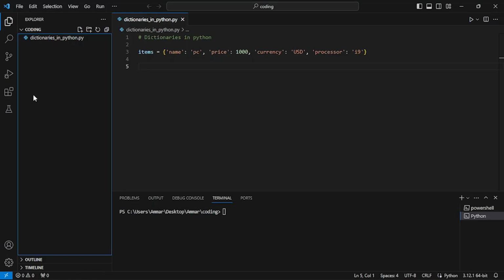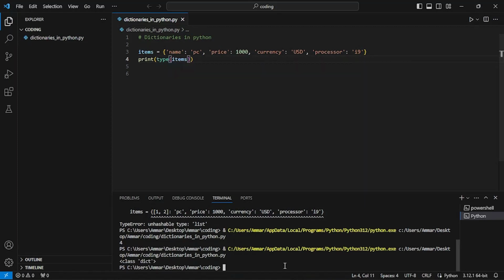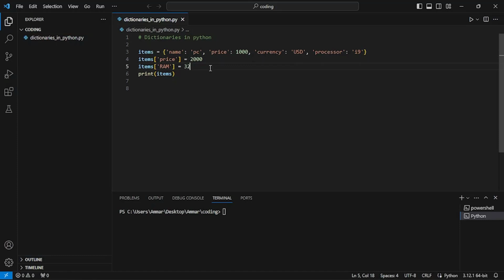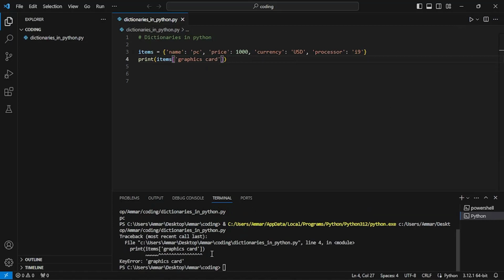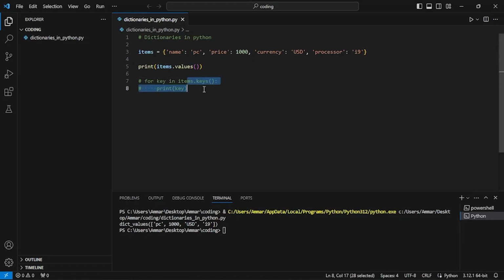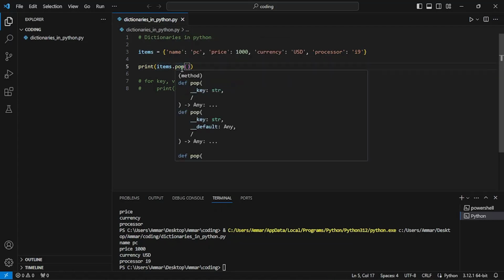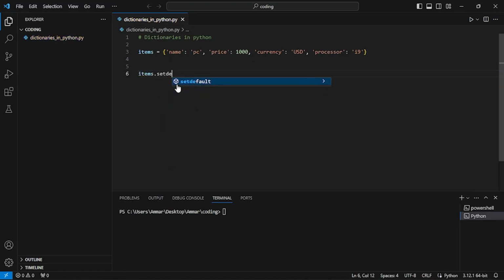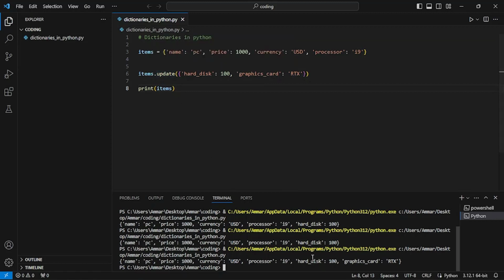dictionaries in python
this video is about dictionaries in python, how to make dictionary , how to add key value pairs to it , dictionary methods in python , and much more